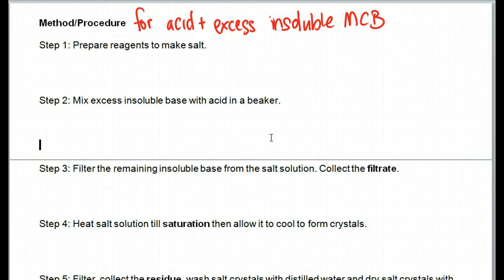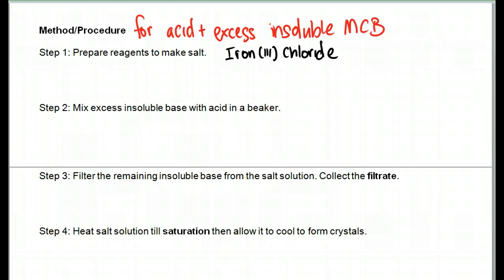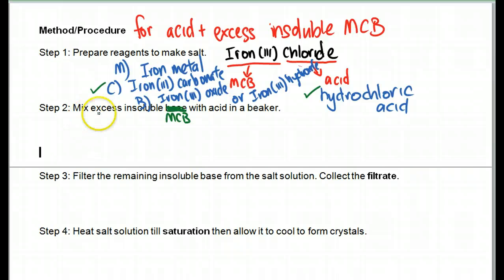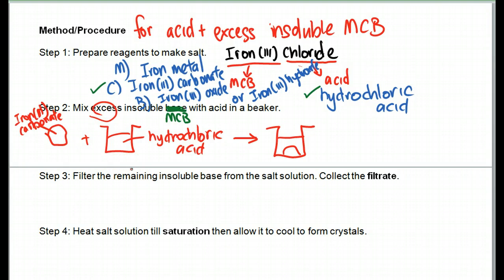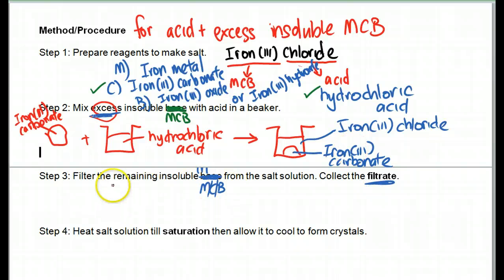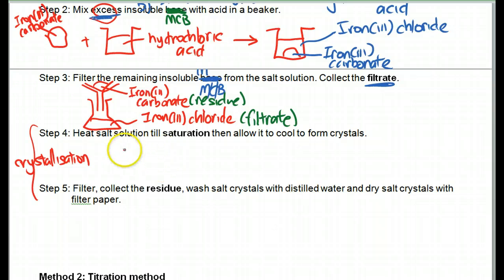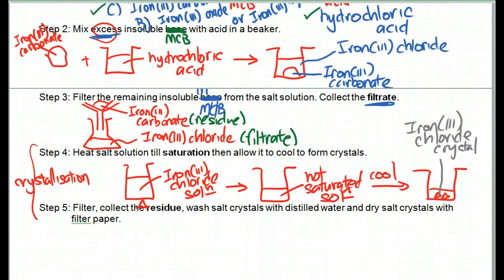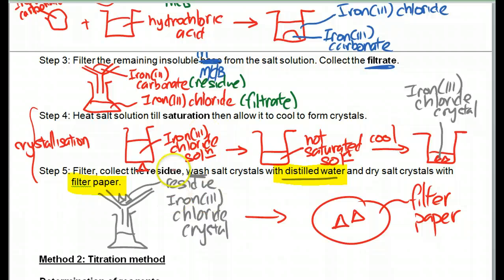Salt (Part 4) - Acid with Excess Insoluble MCB Method